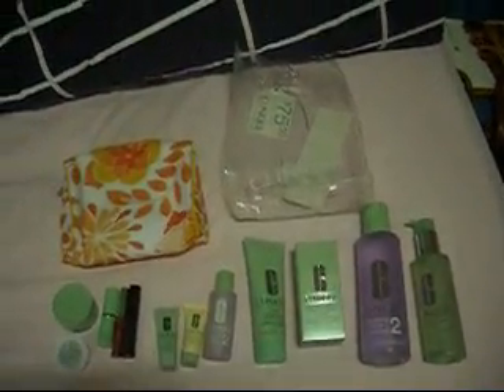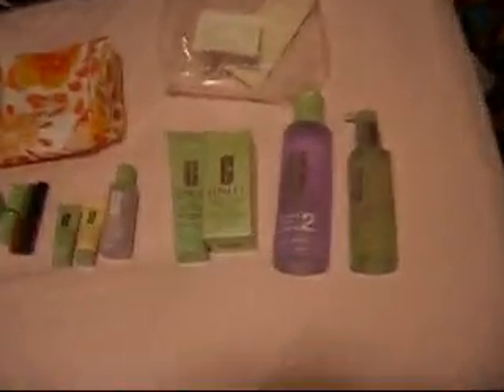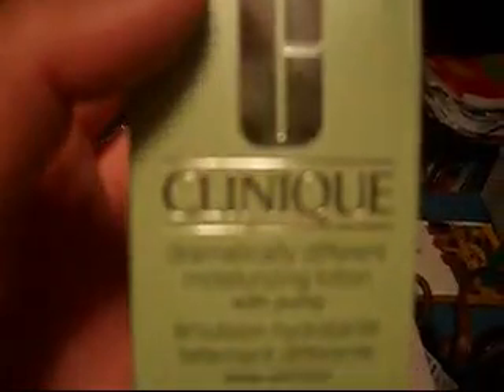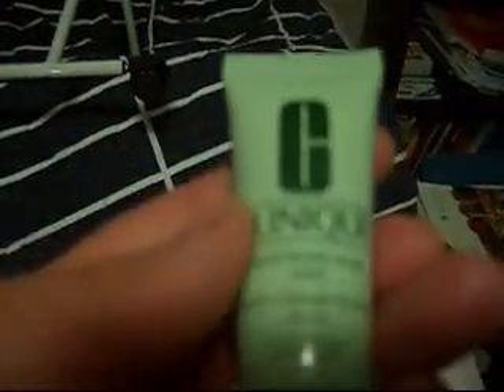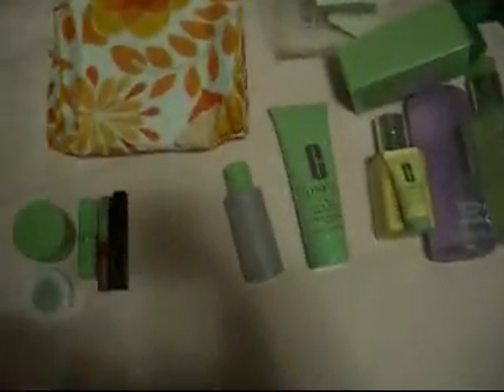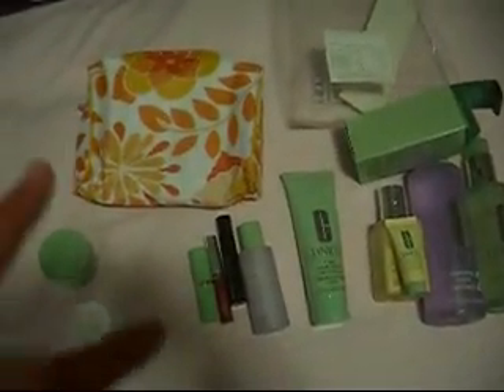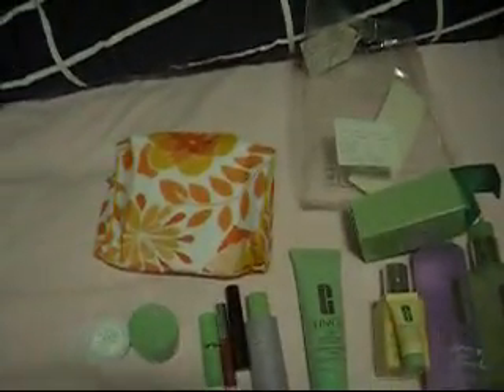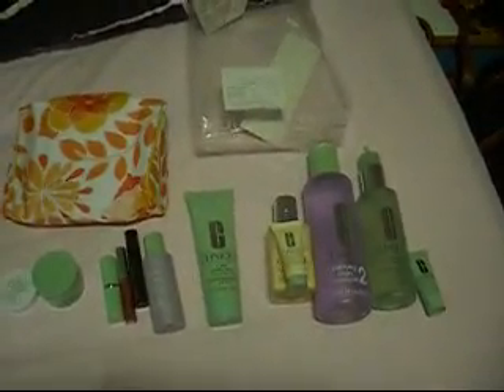Clinique Haul and a free gift!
This is the clinique three step skin care system. I purchased it at the Bay for 75.50 CAD.
I recieved a free gift that includes clinique skin care products and makeup.
I also purchased the 7 day scrub for 20.00 CAD.
I will do a review of these products once I have used them for 1 month.